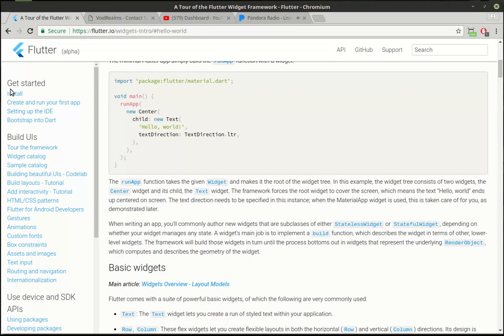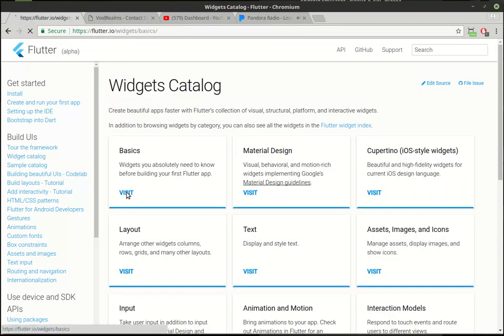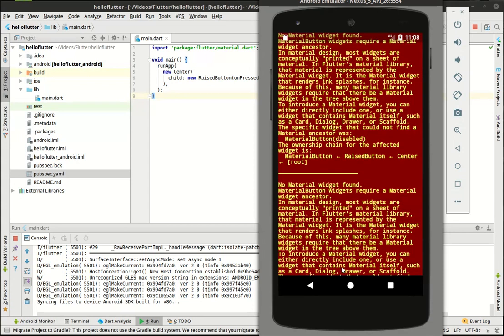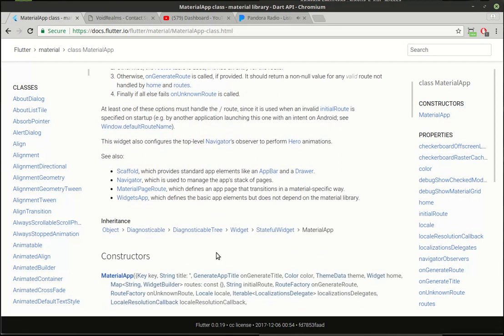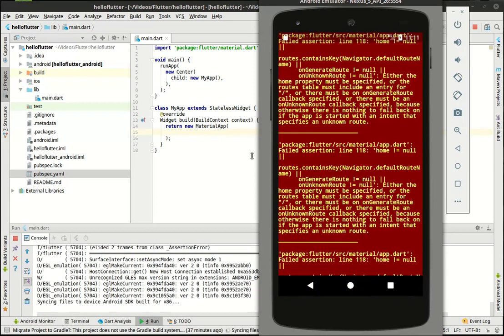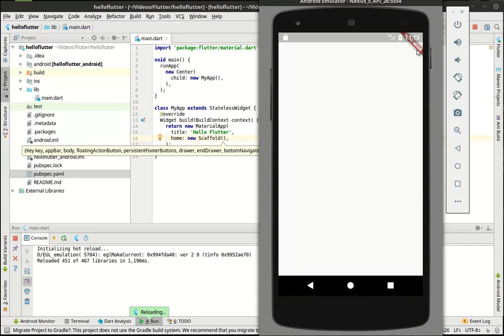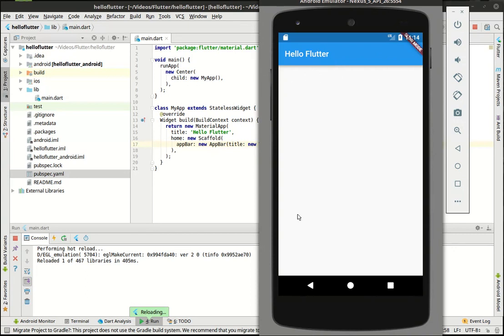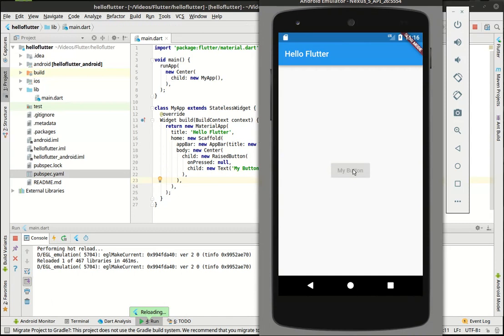Flutter - MaterialApp - Lesson 20